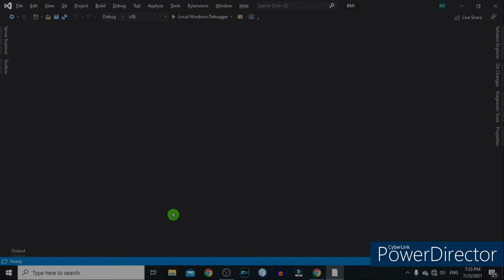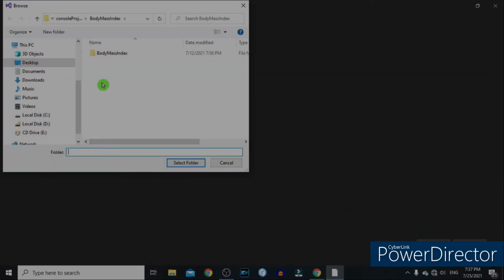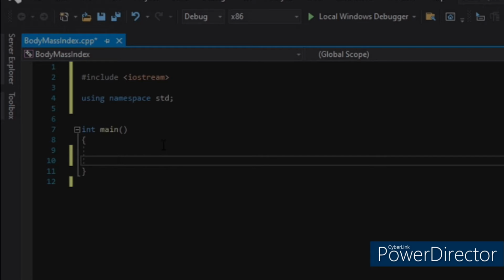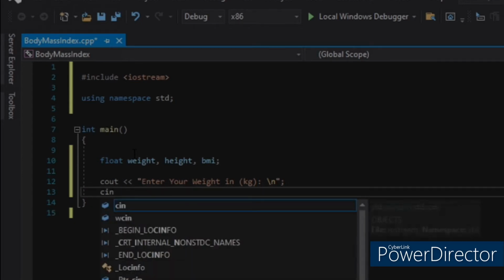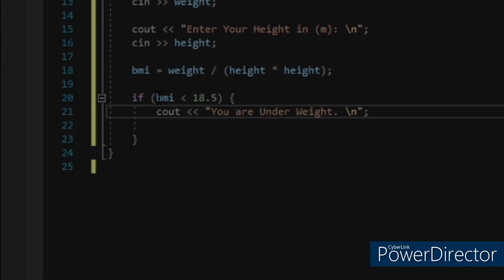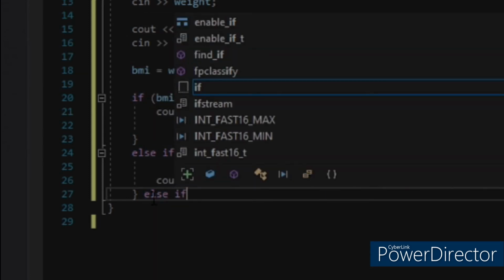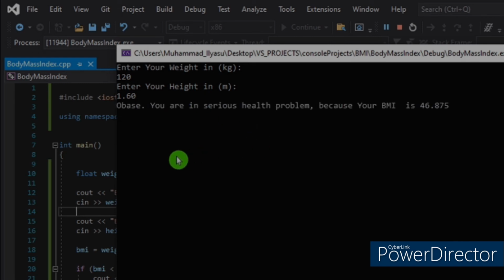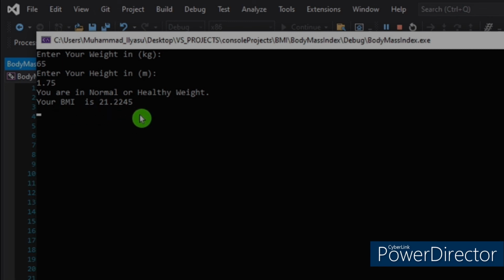How to Calculate Your Body Mass Index in C++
Body Mass Index (BMI) is a person’s weight in kilograms divided by the square of height in meters. A high BMI can indicate high body fatness. BMI screens for weight categories that may lead to health problems, but it does not diagnose the body fatness or health of an individual.

This is why I just sat down and think on how to come up with an application that can be use to calculate or measure your Body Mass Index in one of the famous programming languages that is C++